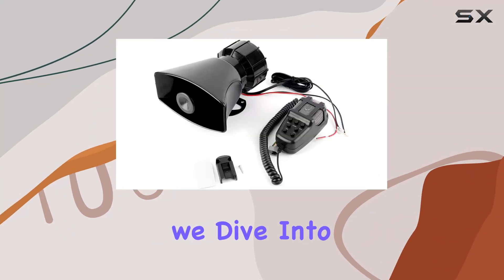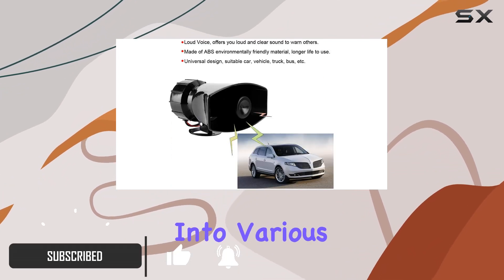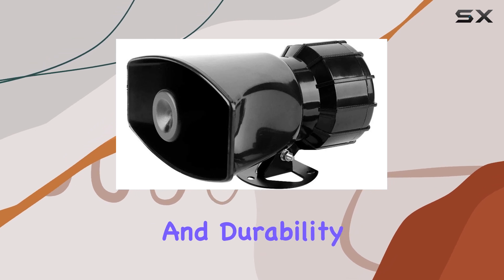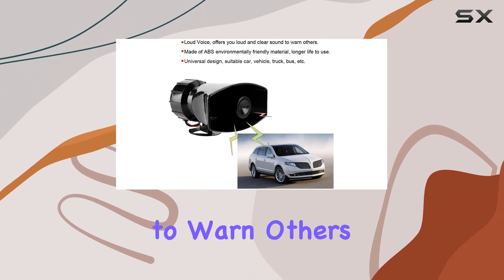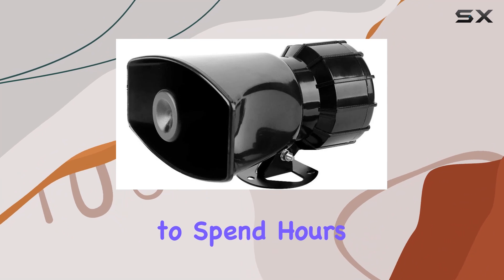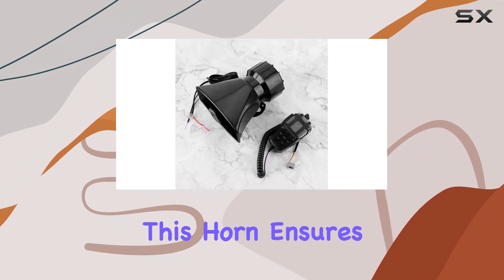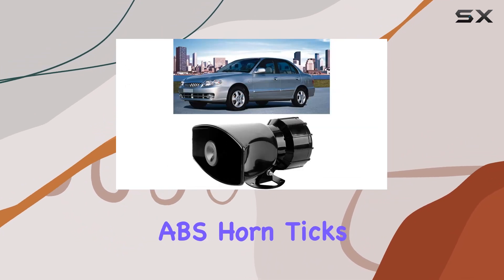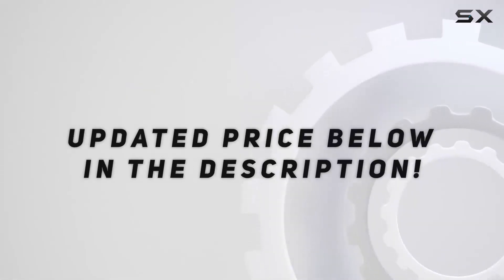Fydun Car Horns 12V Square Port 7 Tone Alarm ABS Horn for Car Vehicle Truck Bus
0:00 Intro
0:06 Review

Things that we mentioned in this video:
Fydun Car Horns 12V : B07SQ1GF81